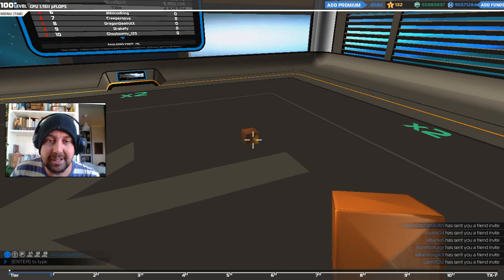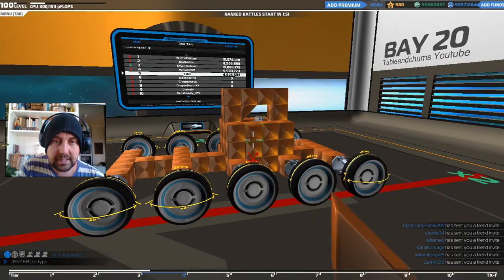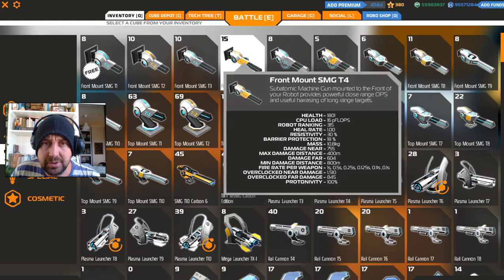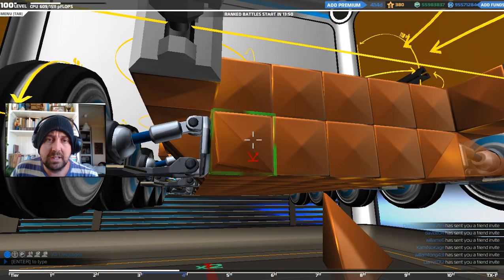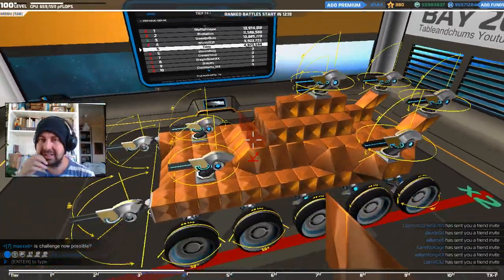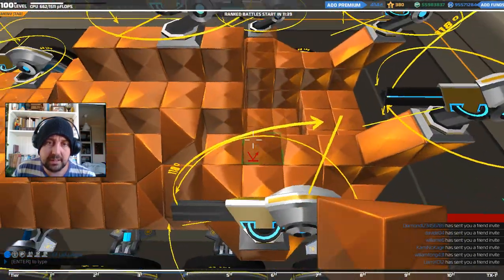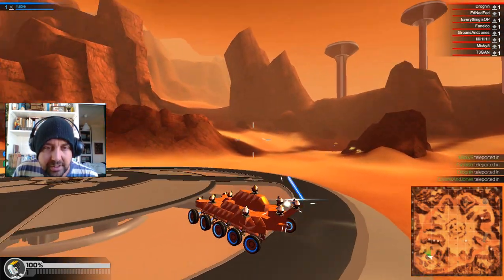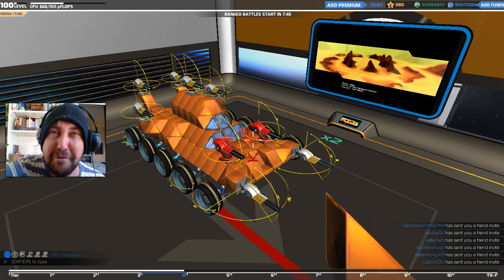Robocraft Tutorial Tier 4 SMG Buggy 666 Pflops - Let's Build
Forward/Backward/Left/Right - W/S/A/D
Ascend - Space
Descend - Shift
Inventory - Q
Garage - G
Social - L